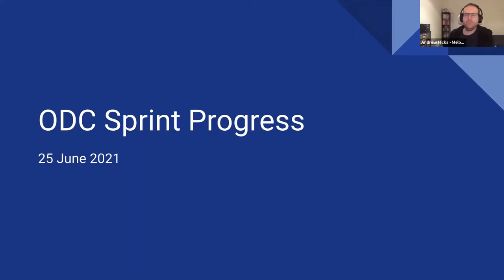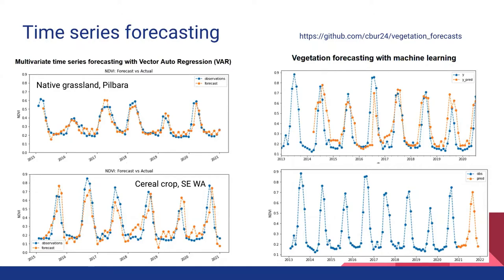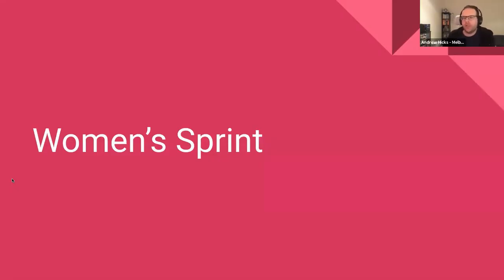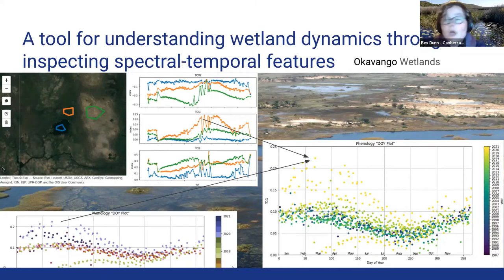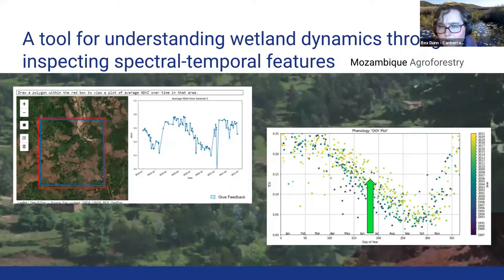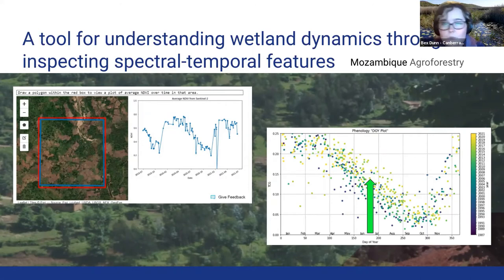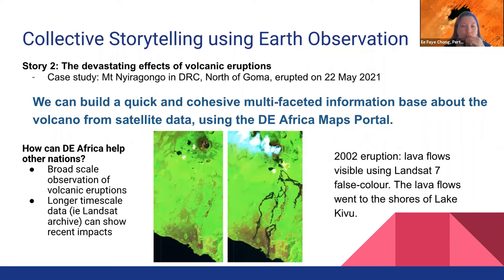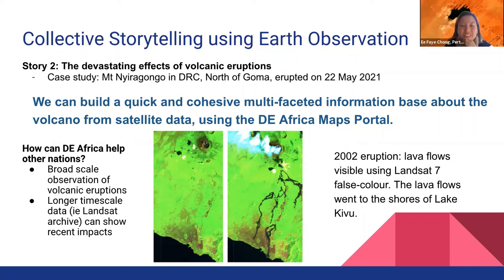ODC Conference closing sprint overviews